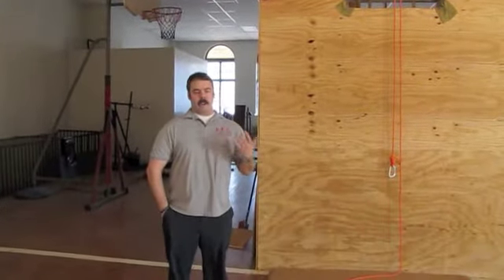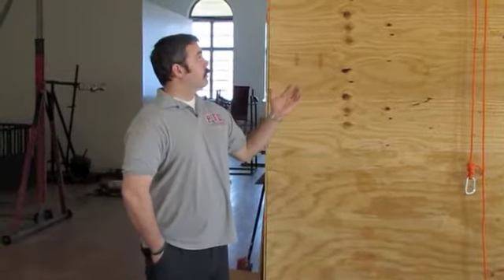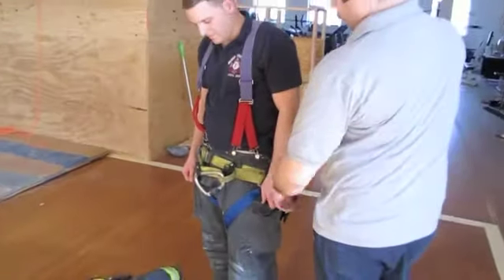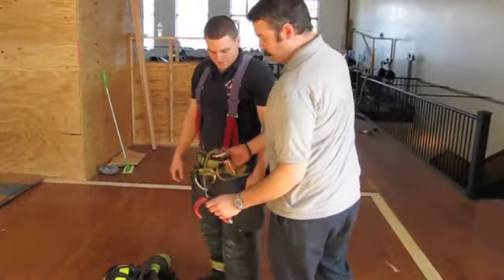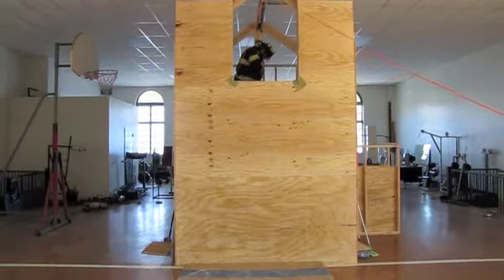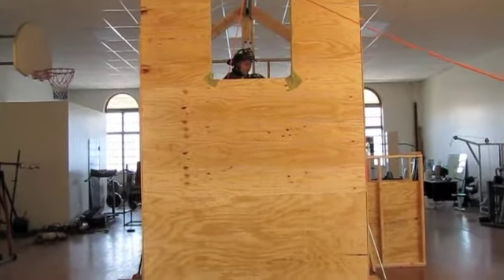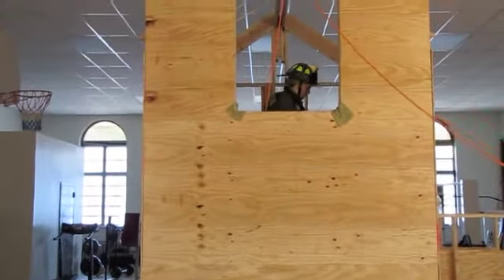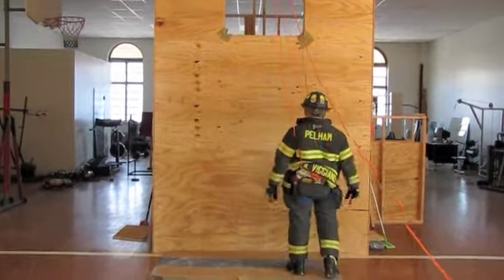Fire Training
Village of Pelham Fire Department's Lt. Chris McCann and firefighter Artie Viggiano explain and demonstrate their new training structure built on the third floor of the firehouse.